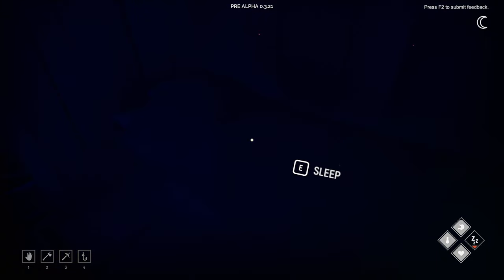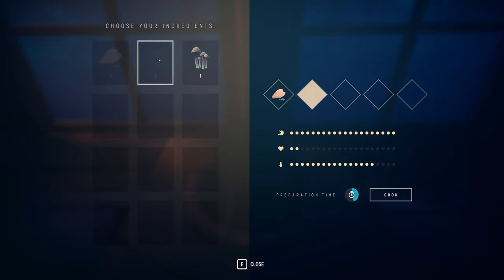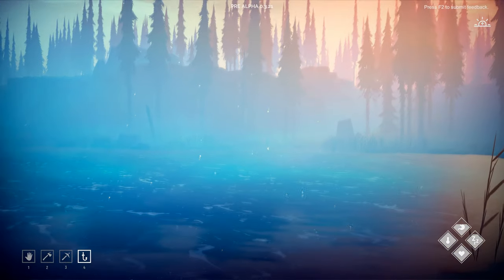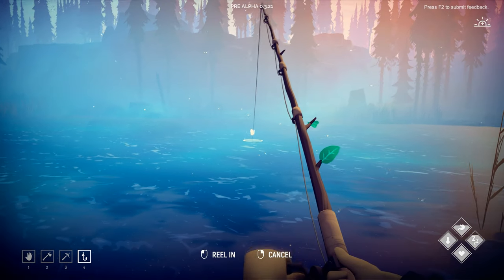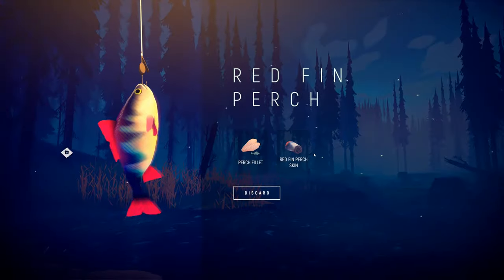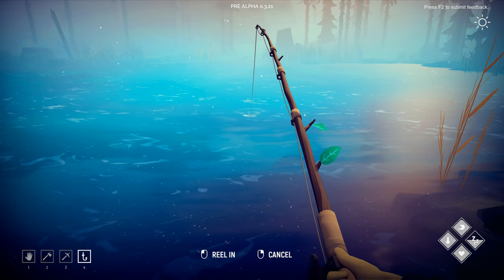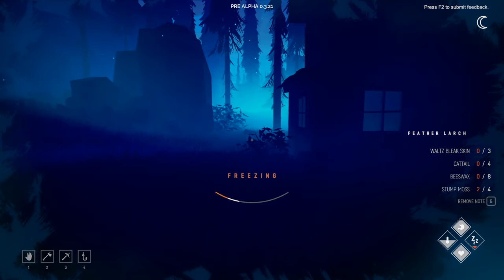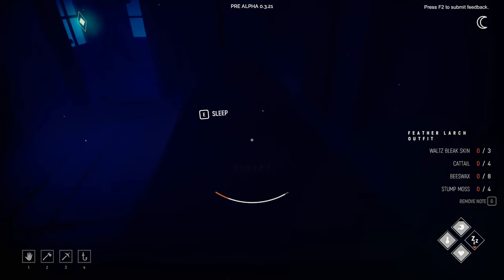Among Trees Gameplay - How To Catch Fishes & New Backpack - S1E06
• Among Trees Gameplay Let's Play:
 A small vibrant survival sandbox, Among Trees is set in a colorful wilderness world teeming with life. Explore a colorful, breathing world that is filled to the brim with life.

Explore a colorful, breathing world that is filled to the brim with life. From dense forests to dark caves.

Stay safe as you explore. Do what you need to do: scavenging for food, catching fish, and chopping down trees.

Stay stealthy so that you can avoid the wild, deadly beasts that roam the forest. Stay warm during ice cold blizzards – and who knows what other dangers the night brings.